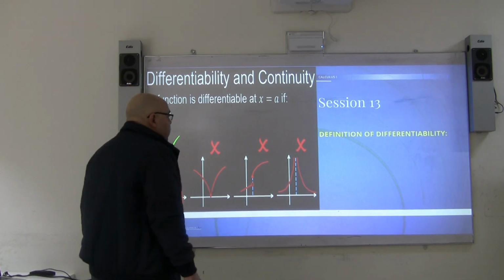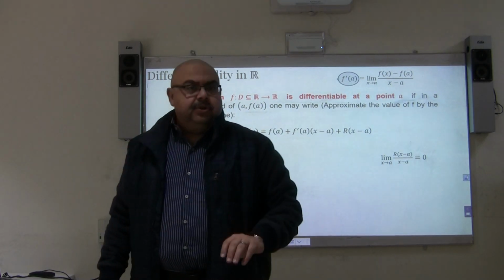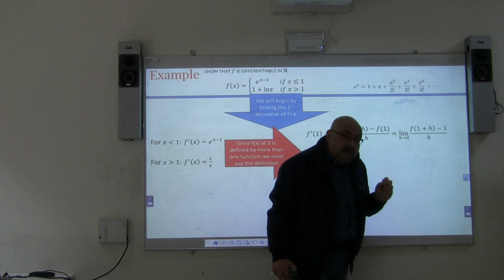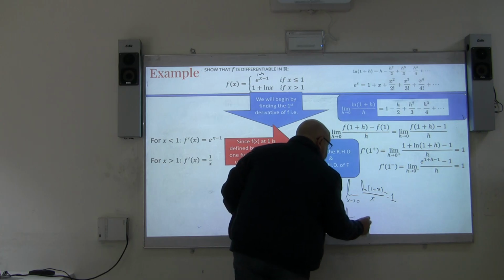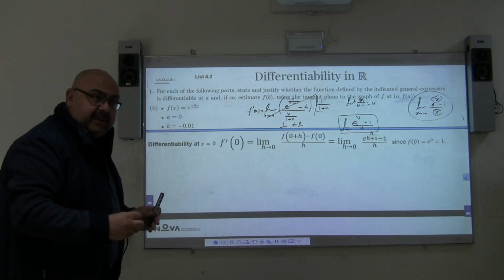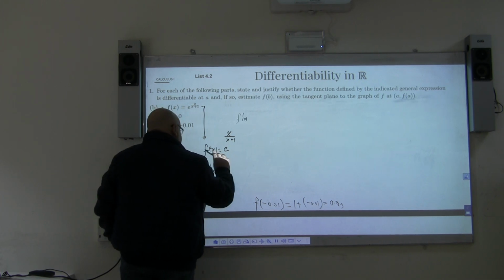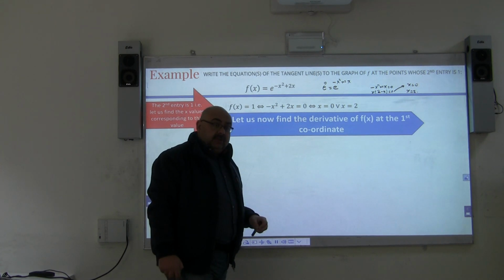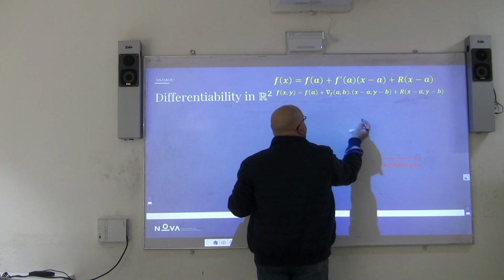Differentiability inR R2 and in Rn P 1